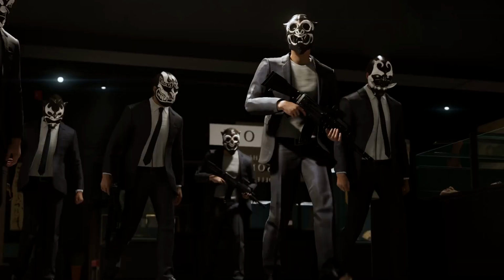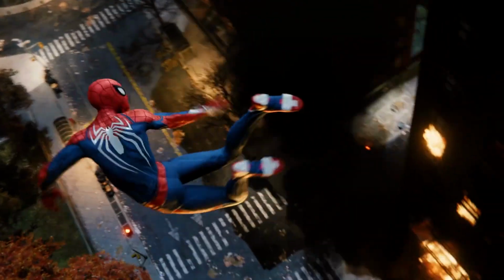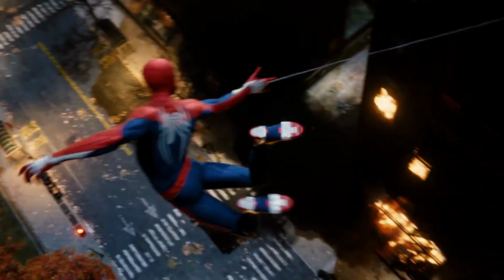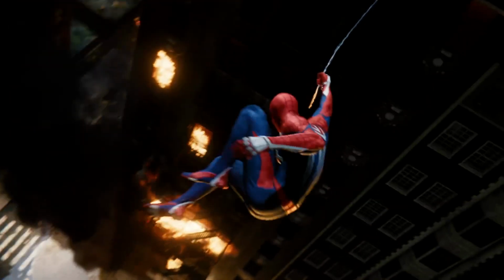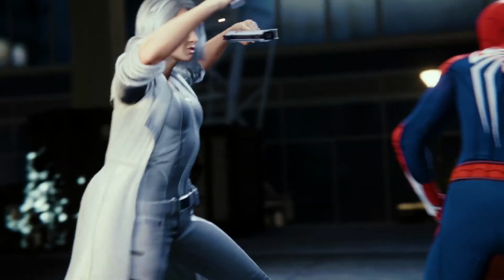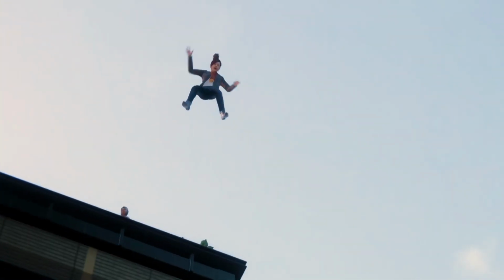3 Poor Animations in Spider Man PS4 Story Trailer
3 Poor Animations in Spider Man PS4 Story Trailer

Spider-Man PS4 released a new story trailer for the game, but there are a few problems with the animations. Today I cover 3 problems in the animations of Marvel's Spider-Man PS4 Story Trailer.